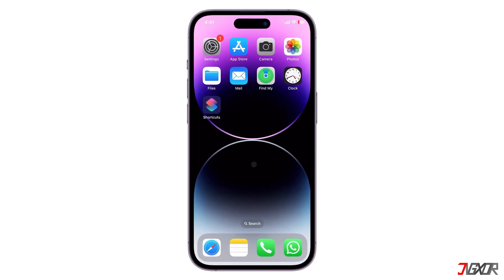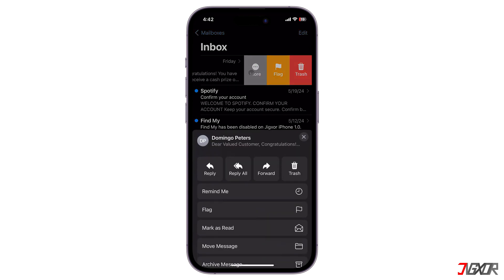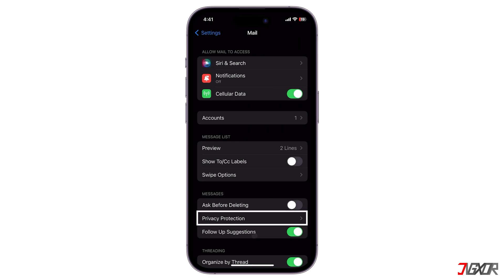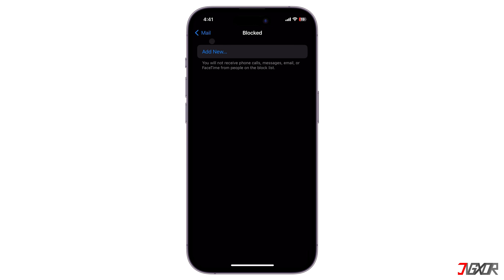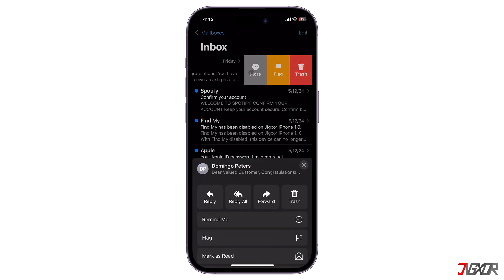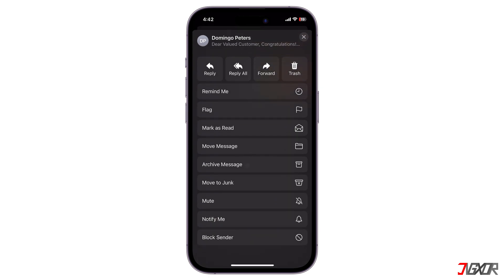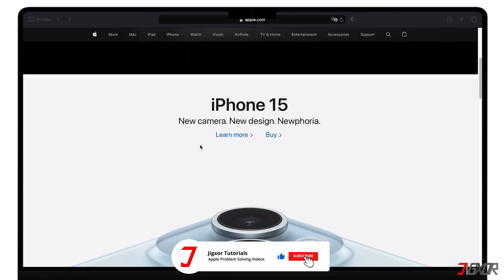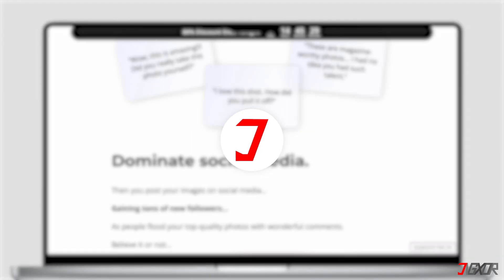How To Block Spam Emails On iPhone! [2 Simple Hacks]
Hey what’s up Jigxor here! Similar to other mail providers iCloud Mail is also best at filtering out spam or junk mails using trend analysis, dynamic lists, and other technology. But sometimes a few suspicious mails can still find a way into your inbox. In this video I will show you two simple hacks to block spam emails on your iPhone. Let’s go!

Timestamps:
00:00 | Protect Mail Activity
01:15 | Report Spam

Video: 913